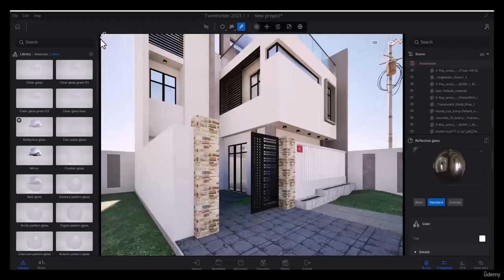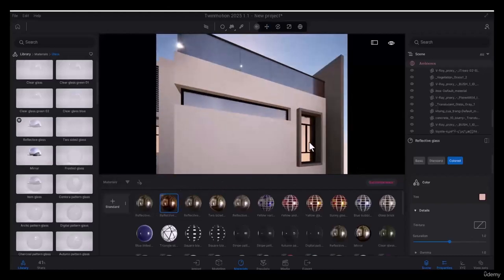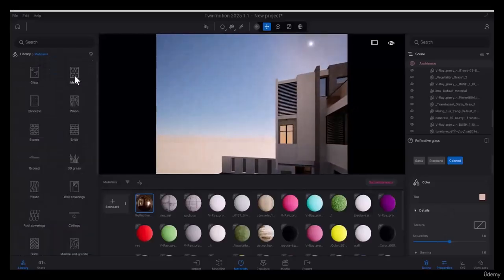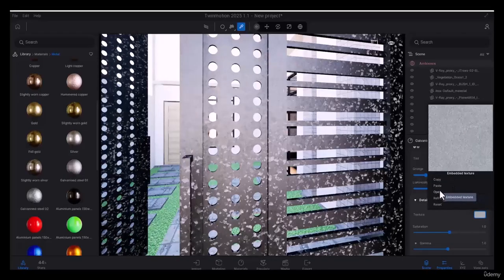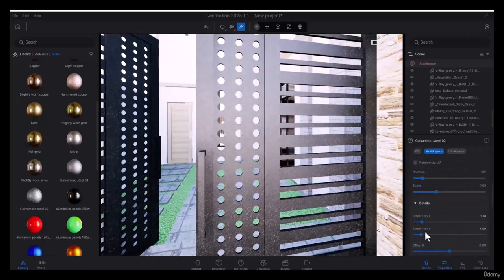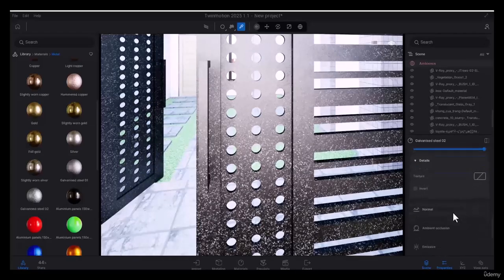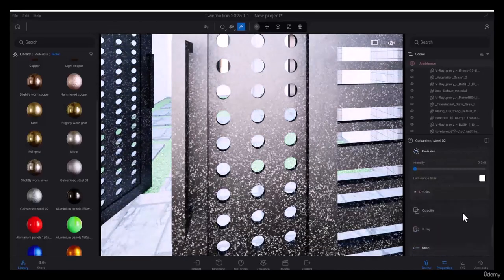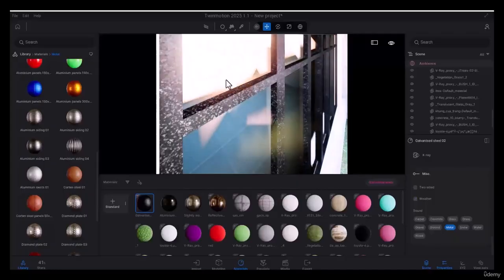Twinmotion 2025 Realistic Metals & Grunge Materials | Episode 8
Continue learning with the Comprehensive Twinmotion 2025: From Zero to Advanced course by SKILLCRAFT ACADEMY.

Chapter 3: Mastering Materials—Glass, Metal, and Wood
Episode 8: Realistic Metals & Grunge

In this episode, you’ll learn how to create realistic metal materials and add grunge effects in Twinmotion 2025. We’ll explore the properties that control metallic surfaces and show how subtle imperfections can make materials look more natural and convincing.

In this episode, you’ll learn:

• How to create realistic metal materials
• How metallic and roughness values affect reflections
• How to create polished, brushed, and weathered metals
• How textures and PBR maps add surface detail
• How to apply scratches, stains, dirt, and rust effects
• How to control the scale and intensity of grunge
• How lighting changes the appearance of metallic surfaces
• How to avoid overly clean and artificial-looking materials
• Tips for balancing realism without excessive surface noise

This lesson is ideal for architects, interior designers, product visualizers, BIM professionals, students, and visualization artists who want to create convincing metallic surfaces in Twinmotion.